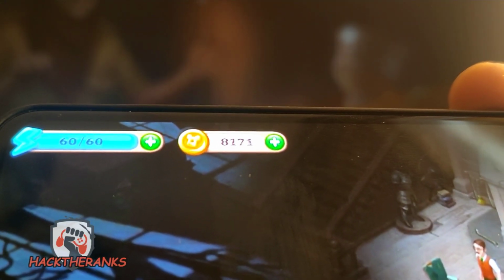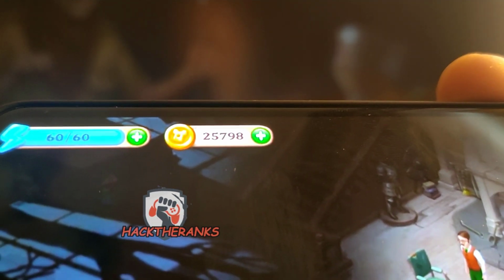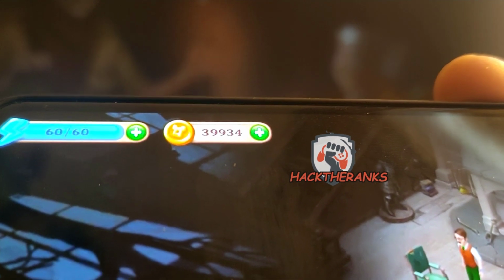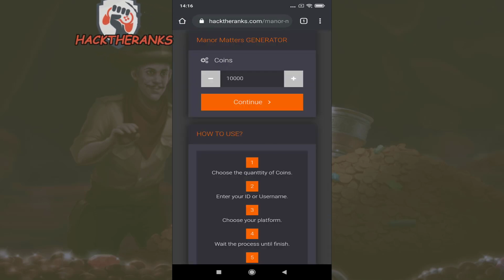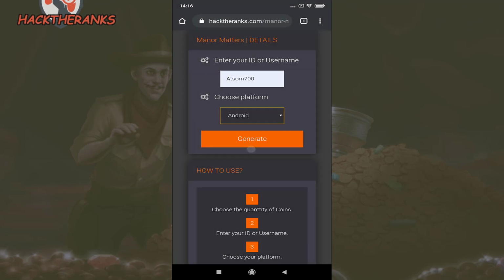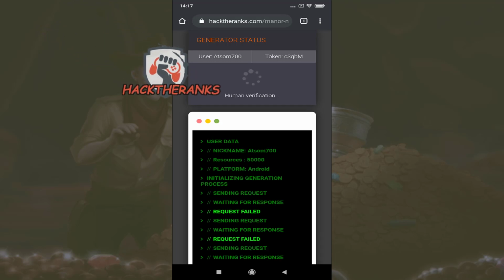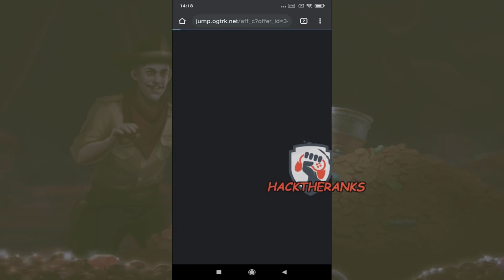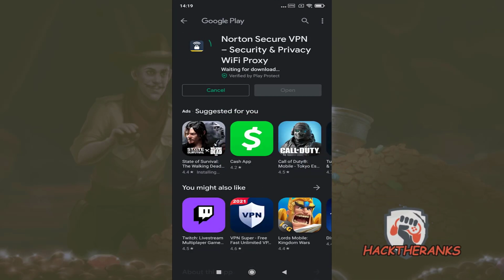Manor Matters Hack Guide 2023 ✅ - How To Get Coins With Manor Matters Cheats 🔥 iOS/Android MOD APK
Hi there game lover! Here we are relating you our update and better Manor Matters hack Tutorial. Our Manor Matters Cheats Guide works on Android and iOS Mobile systems. Using this method anyone can easily acquire thousands of Coins and also massively improve gaming experience. Everything you require to do is stick to our video guide. Enjoy!

How to hack Manor Matters? It is an easy as pie procedure if you follow these quick actions, you'll be able to do it in just a matter of minutes.
Manor Matters MOD APK is developed and protected by the best coder, This Manor Matters hack has been used by manies users now, we obtained fantastic reviews and has no bad feedbacks froom them.